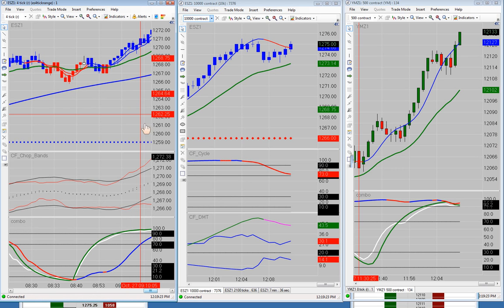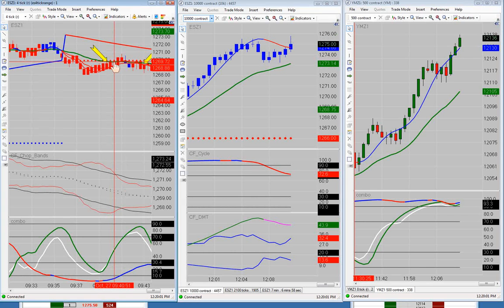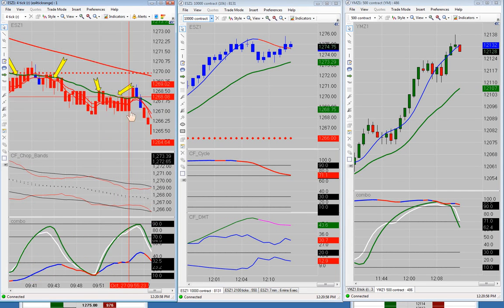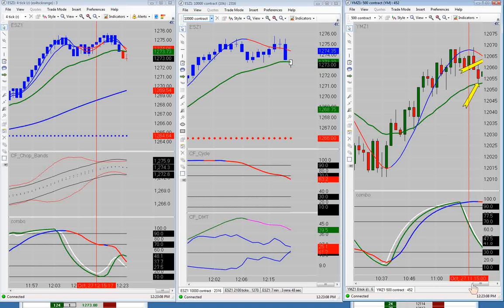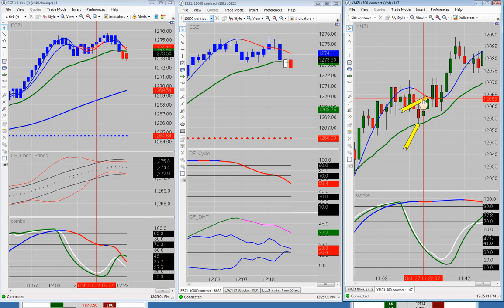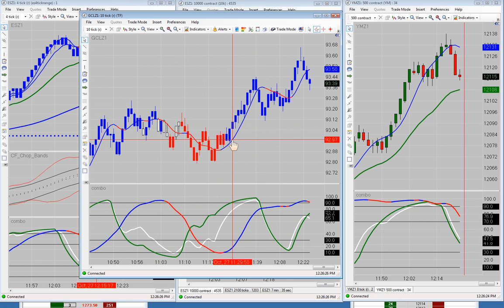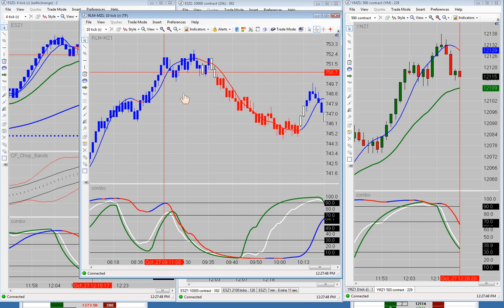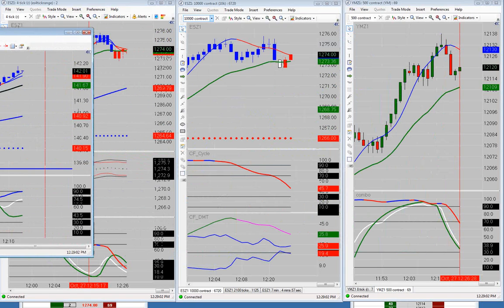10_27_2011 ES +12 Ticks, YM +9 points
ES +12 Ticks, YM +9 points